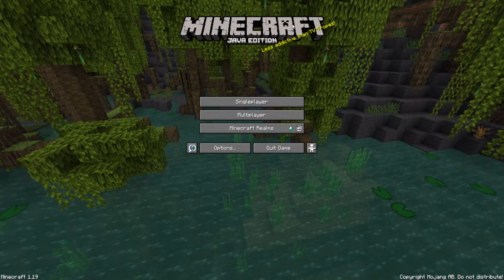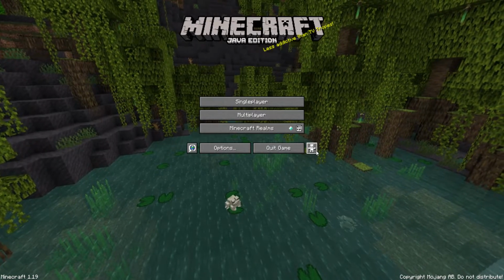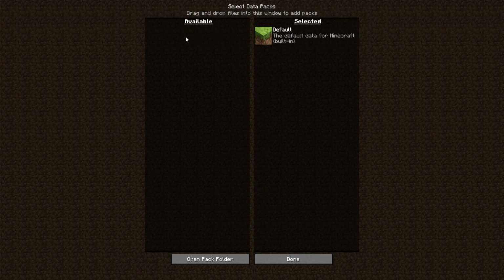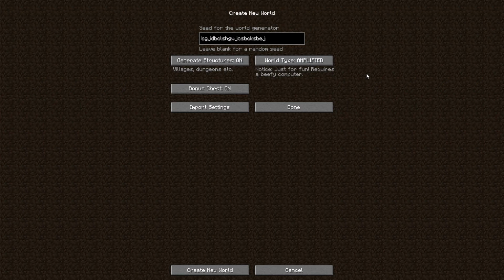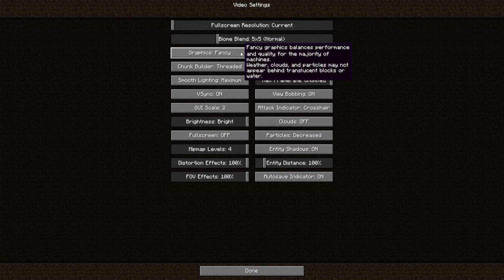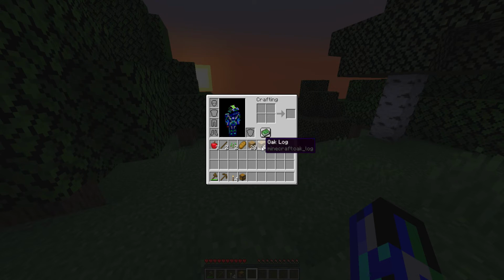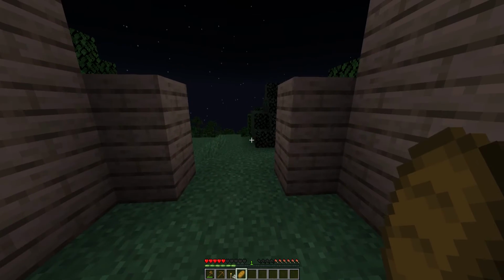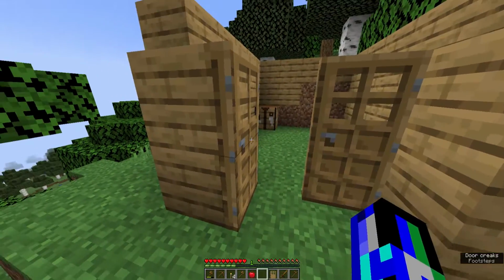Starting Off | Minecraft 101 Part 1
In this video, I walk through the basics of Minecraft's main menu, UI, and single player survival.